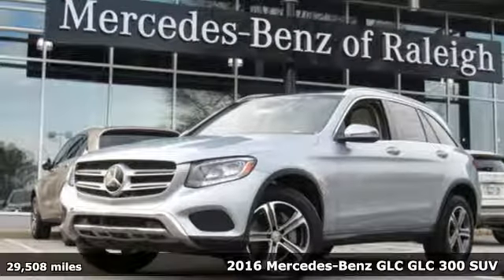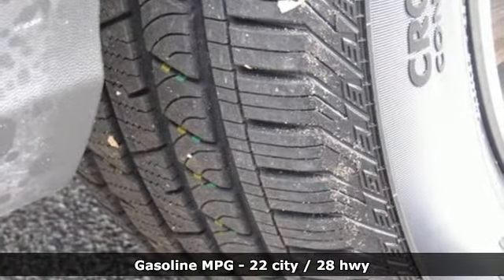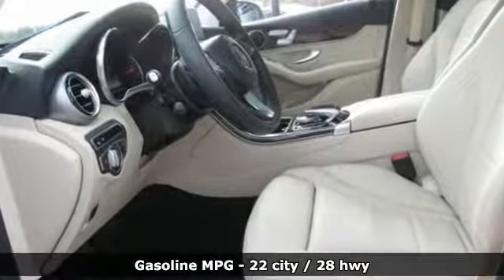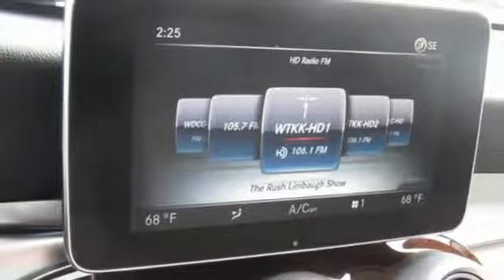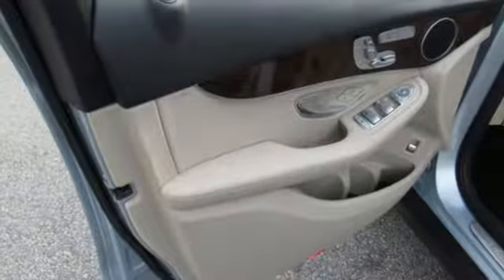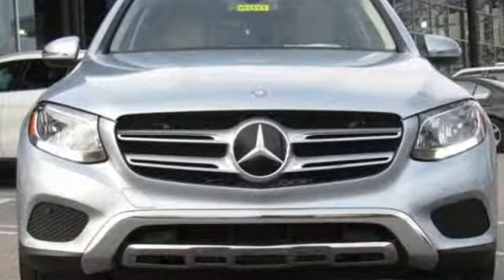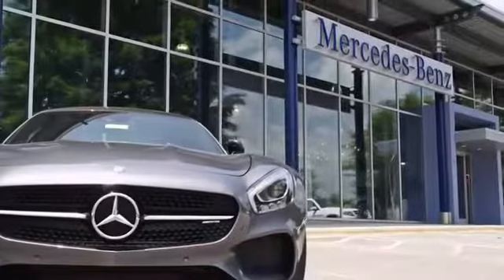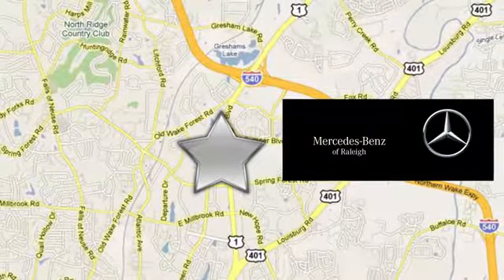Certified 2016 Mercedes-Benz GLC Raleigh For-Sale, NC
Year: 2016
Make: Mercedes-Benz
Model: GLC
Trim: RWD 4dr GLC 300
Engine: 2.0L 4 Cylinder Engine
Transmission: AUTOMATIC
Color: Diamond Silver Metallic
Interior: Silk Beige MB-Tex
Mileage: 29508
Stock #: BP29119
VIN: WDC0G4JB0GF078427
Excellent Condition, Mercedes-Benz Certified, ONLY 29,508 Miles! EPA 28 MPG Hwy/22 MPG City! Nav System, Moonroof, Heated Seats, Power Liftgate, Turbo Charged Engine, Dual Zone A/C, Smart Device Integration, Back-Up Camera READ MORE! PURCHASE WITH CONFIDENCE: Balance of New Car Warranty plus 1 year/unlimited miles extended Limited Warranty, 24-Hour Roadside Assistance, Carfax Vehicle History Report, NO Deductible, Rigorous Inspection by Factory Certified Technicians, Exchange Privilege for 7 days or 500 miles, whichever comes first, Trip-Interruption Services KEY FEATURES INCLUDE: Power Liftgate, Back-Up Camera, Turbocharged, Onboard Communications System, Aluminum Wheels, Dual Zone A/C, Smart Device Integration. Rear Spoiler, Remote Trunk Release, Privacy Glass, Child Safety Locks, Steering Wheel Controls. OPTION PACKAGES: DRIVER ASSISTANCE PACKAGE: Speed Limit Assist, PRE-SAFE Brake w/Pedestrian Recognition, Driver Assistance Package (23P), Badging on Dashboard, DISTRONIC PLUS w/PRE-SAFE Brake, BAS PLUS w/Cross-Traffic Assist, PRE-SAFE Plus Rear-End Collision Protection, DISTRONIC PLUS w/Steering Assist, PRE-SAFE PLUS, Active Lane Keeping Assist, Active Blind Spot Assist, MULTIMEDIA PACKAGE: Radio: COMAND System w/Navigation, 8 high resolution LCD screen w/3D map views, enhanced voice control system, 10GB music register, single disc CD/DVD player, Gracenote album information including cover art, SD card slot, SiriusXM traffic and SiriusXM weather w/, COMAND Single CD/DVD, Navigation Map Updates For 3 Years, DVD Coding, PANORAMA SUNROOF, PREMIUM PACKAGE: 115V AC Power Outlet, KEYLESS-GO, Entrance Lamps In Doors, SiriusXM Satellite Radio, HEATED REAR SEATS, HEATED FRONT SEATS. VEHICLE REVIEWS: Great Gas Mileage: 28 MPG Hwy. Horsepower calculations based on trim engine configuration. Fuel economy calculations based on original manufacturer data for trim engine configuration. Please confirm the accuracy of the included equipment by calling us prior to purchase.

Address:
5601 Capital Blvd